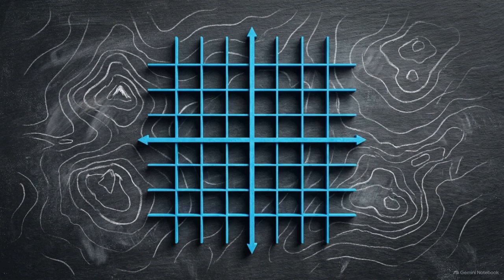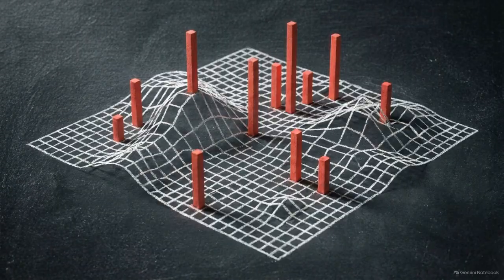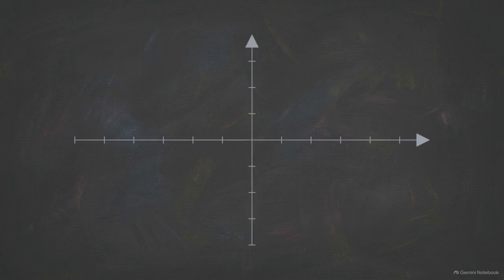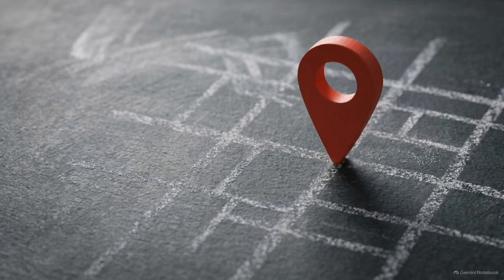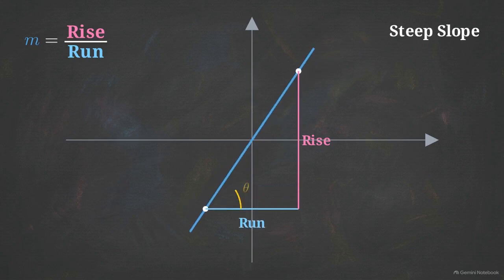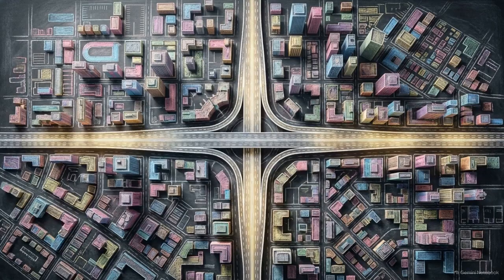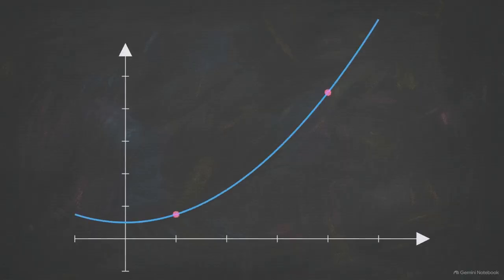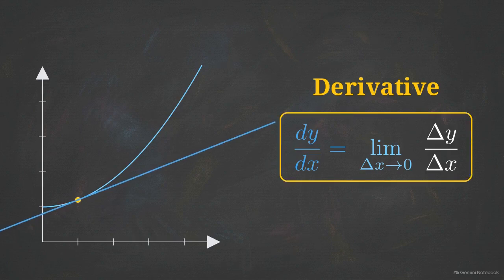Learn Calculus from the Beginning: Part-I 🎯 Roots, Slope & the Shape of Curves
This section connects equations, graphs, roots, and straight-line geometry with differential calculus. It explains how real roots of f(x)=0 appear where a graph crosses or touches the x-axis, how sign changes help locate roots, and how repeated roots determine whether a curve crosses or touches the axis.

It then introduces slope as the ratio of vertical change to horizontal change,

m=
Δx
Δy

and connects slope to the angle of a line through

m=tanθ.

The section develops the equations of straight lines, including

y=mx+b,

and explains the conditions for parallel lines (m
1

=m
2

) and perpendicular lines (m
1

m
2

=−1).

Most importantly, it prepares the way for calculus by showing that the derivative is the instantaneous slope of a curve:

dx
dy

Δx→0
lim

Δx
Δy

In short:

Roots → Graphs → Slope → Lines → Derivative.